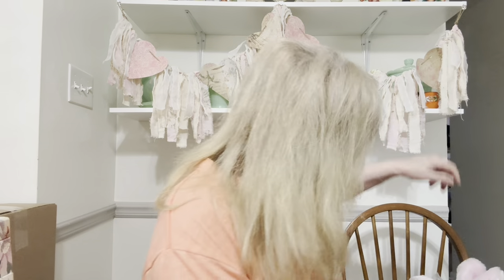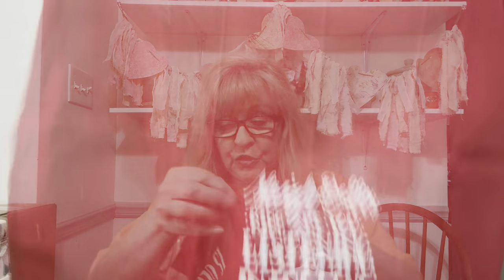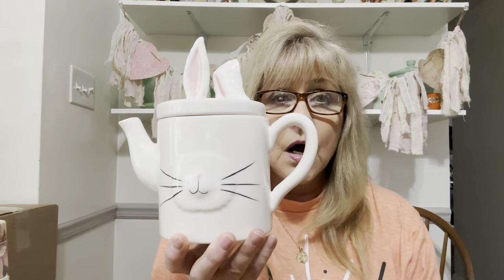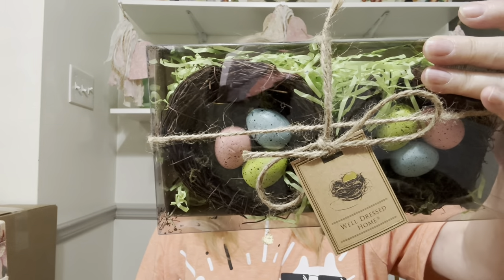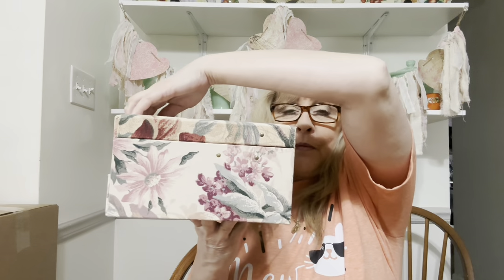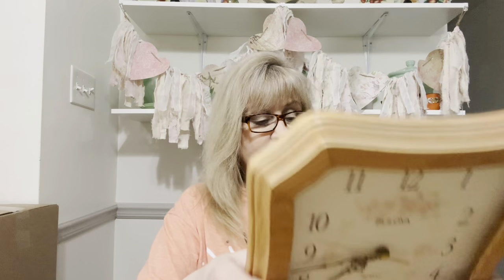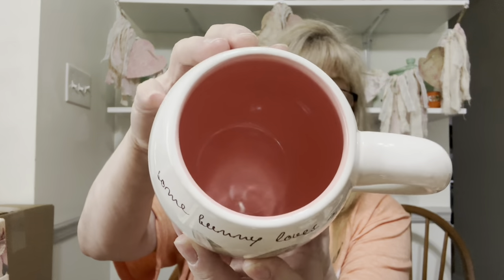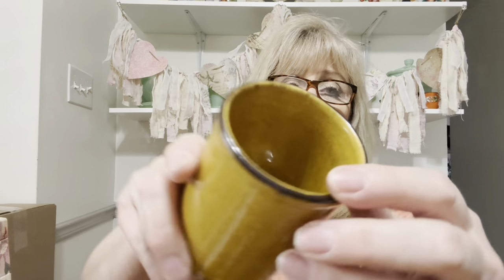Valentines Day ♥️ Thrift Haul February 14, 2024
Join me for another thrift hall from Goodwill. I hope you enjoy.